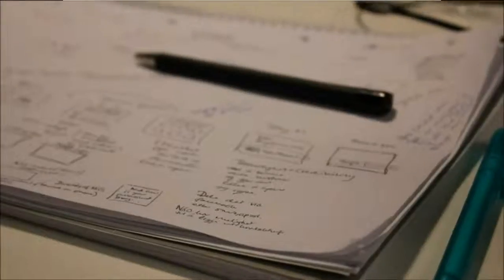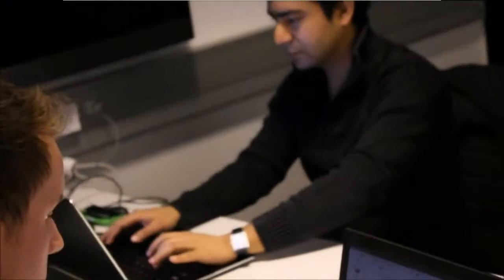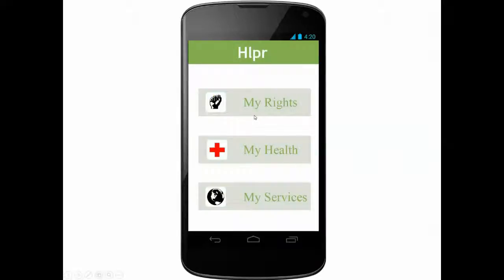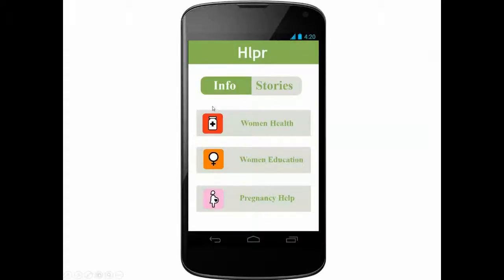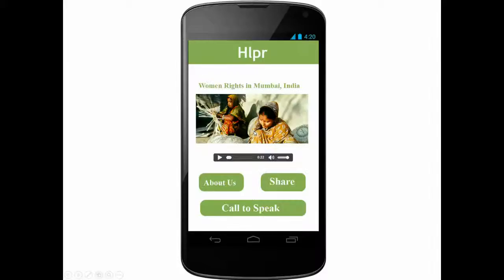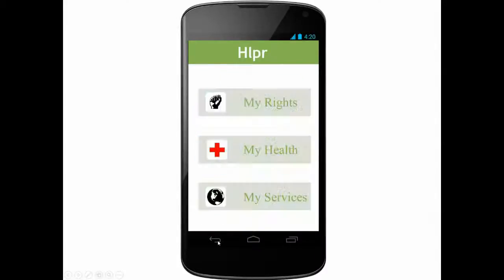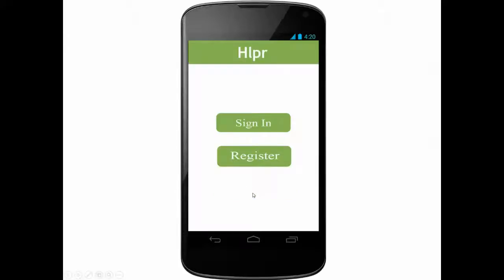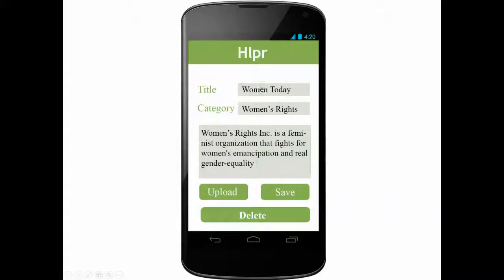HLPR - A Vision2030 contribution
This video is a short demo of our concept application to help teach girls arround the world about their right to decide over their own bodies, whether and when they want to have children, and if so how many and with whom, and it should provide information about their right to choose their own partner or spouse.

Made by: Ida Susanna Fattath, Arnab G. Majumdar and Mathias Johan Johansen